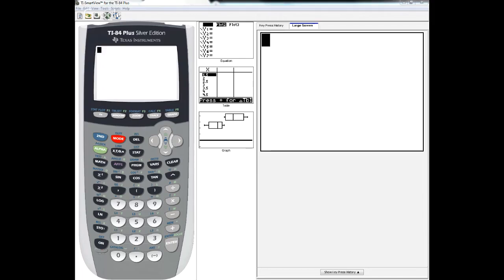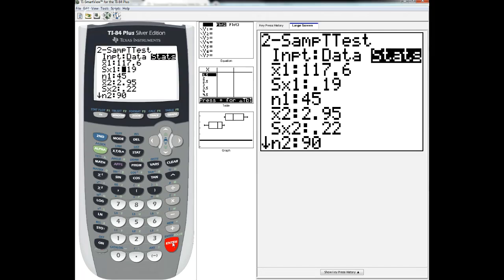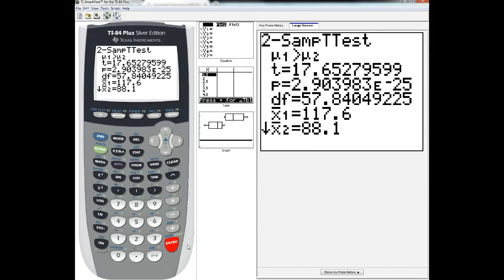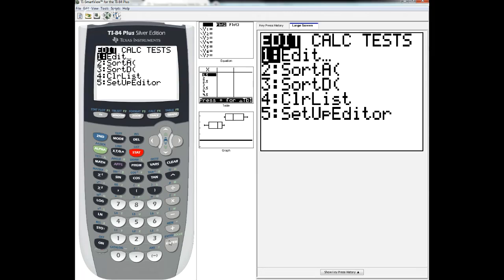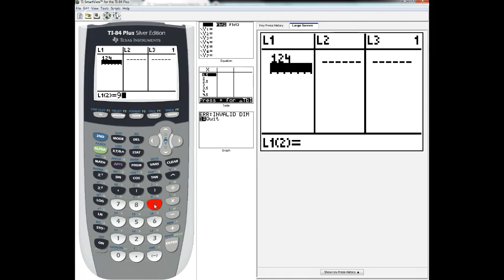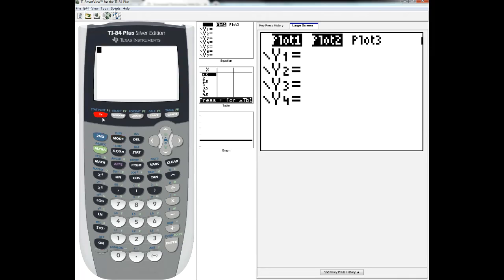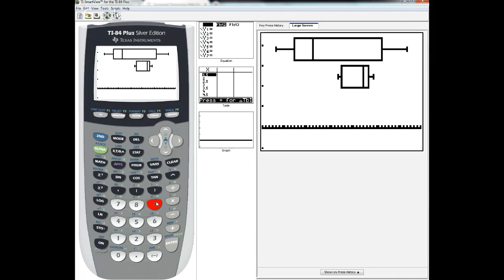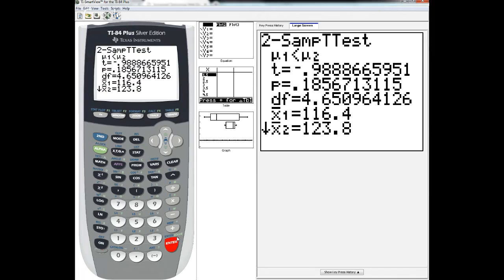2 sample T-test